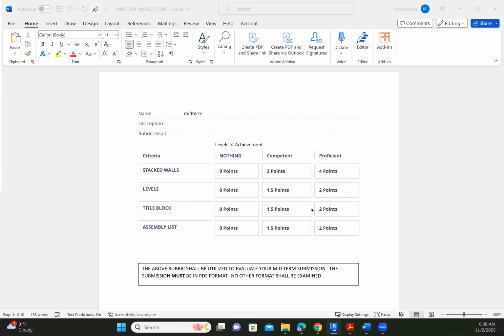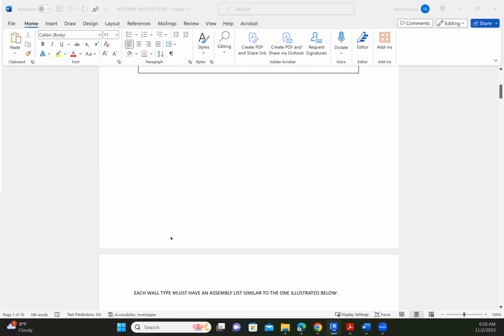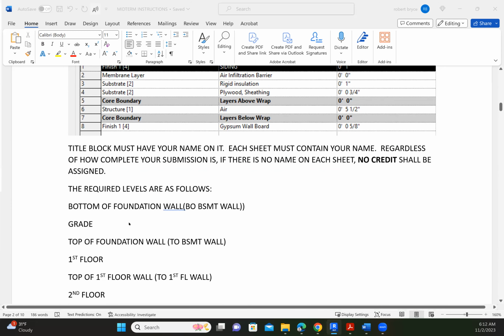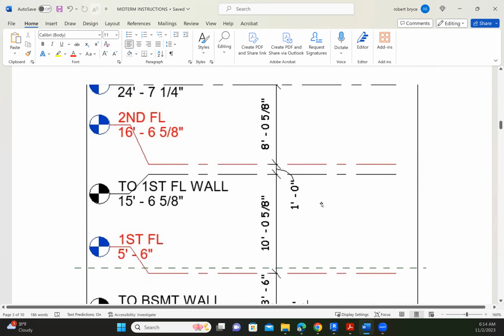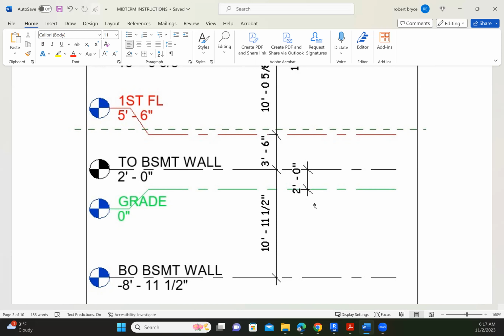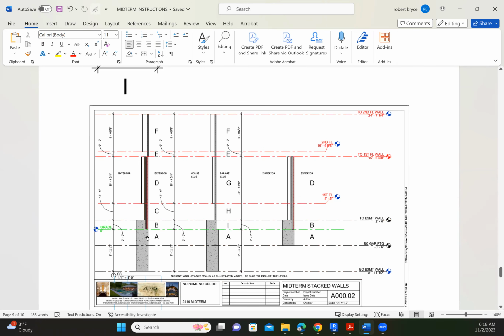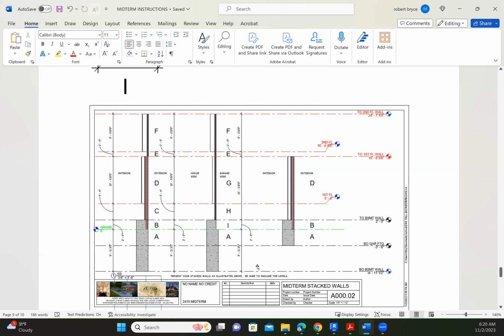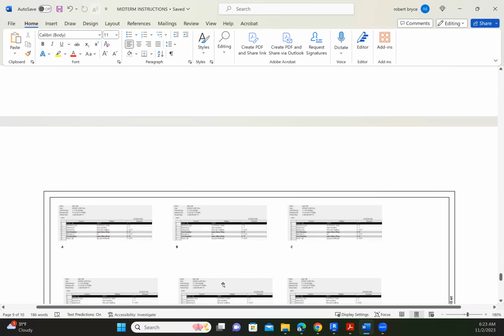November 3rd, 2023 Midterm description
November 3rd, 2023 Midterm description. This tutorial describes the requirements for your Midterm.  The tutorial includes the way you are expected to present your work as well as the method (rubric) which I will use to evaluate your work.